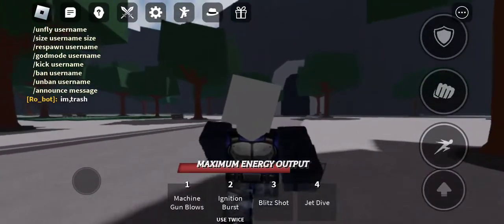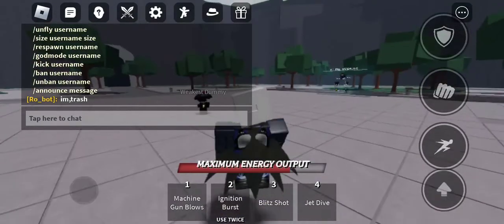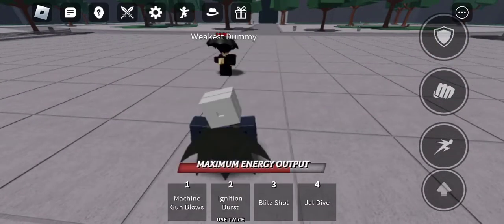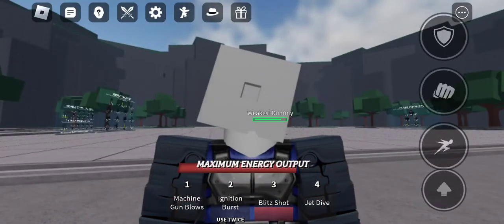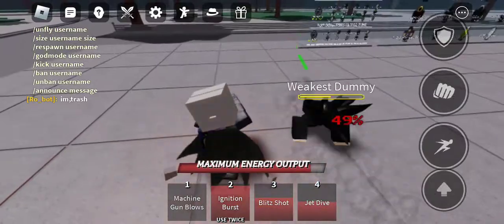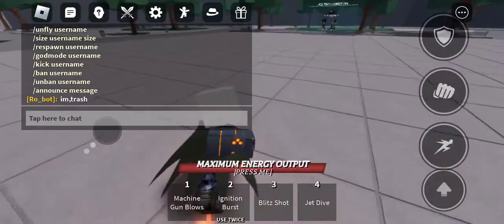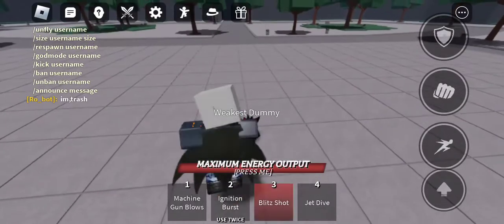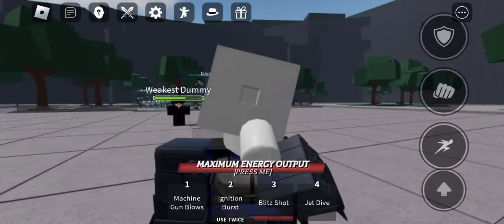New tech that will blow you mind. jet dive and blitz shot*